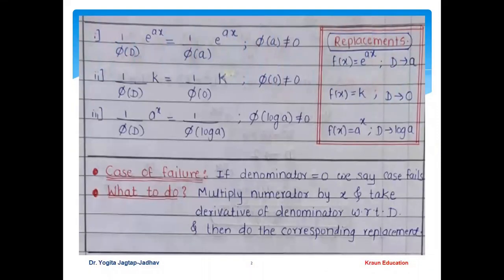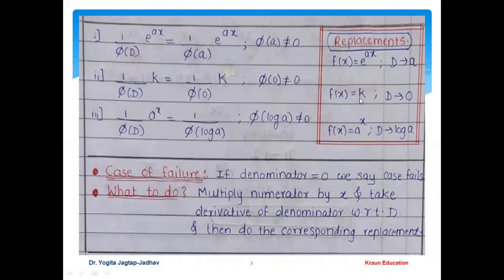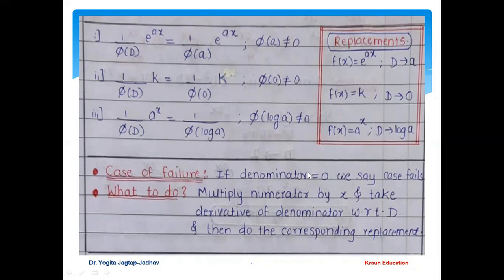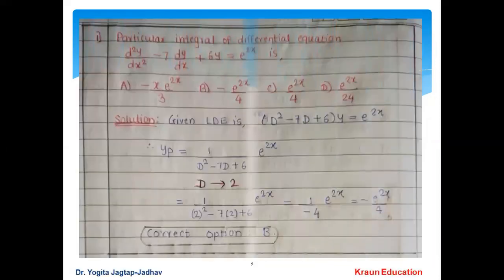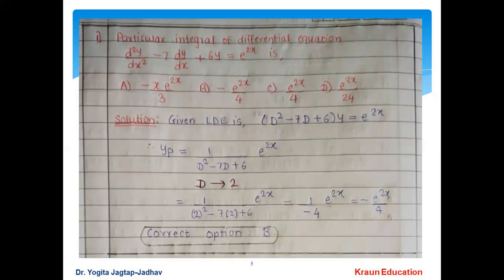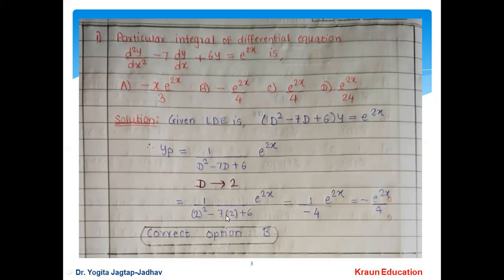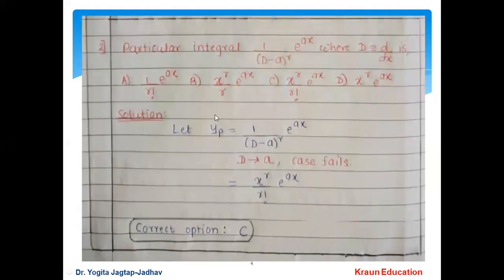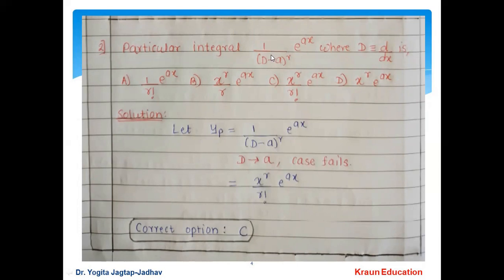Multiple Choice Question MCQ Linear Differential Equation Particular Integral by Shortcut Method-I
This video is on multiple choice questions (Engineering Mathematics) based on  Linear Differential Equation with Constant Coefficients (Particular Integral by Shortcut Method for Exponential function). This video is useful to students of Engineering , UPSC aspirants , MPSC aspirants, GATE aspirants, NET aspirants and SET aspirants.